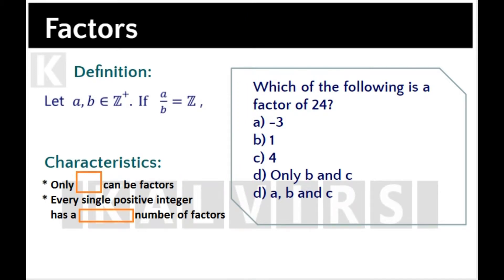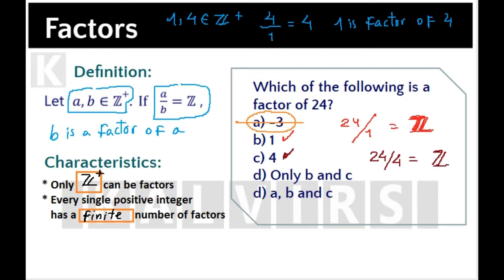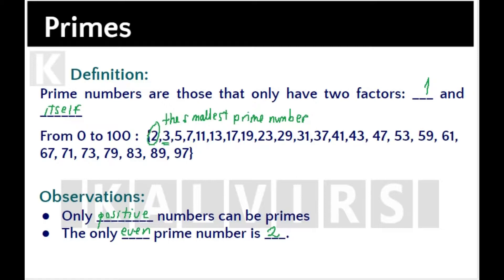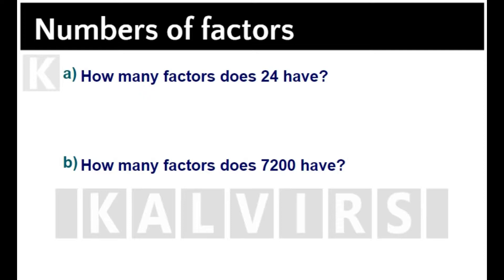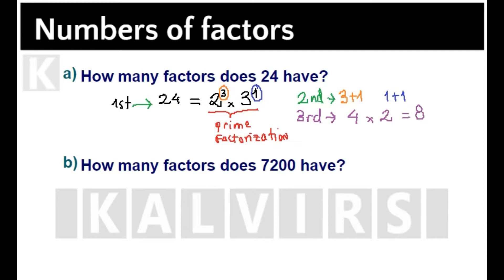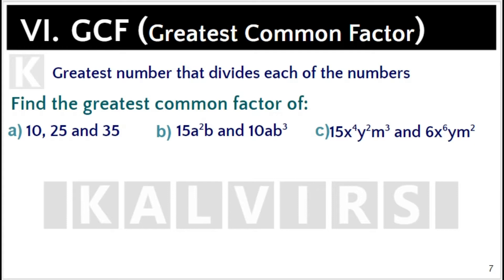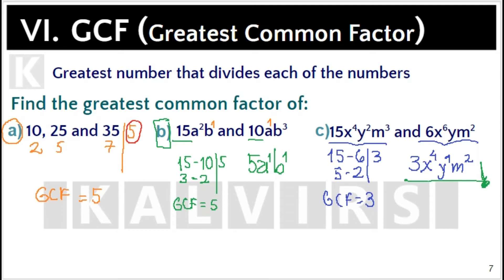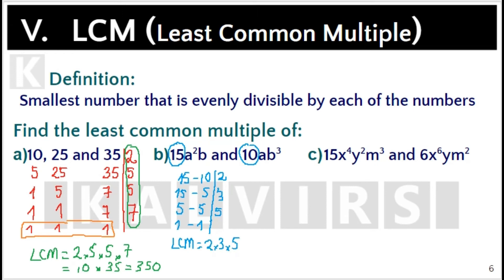LESSON 1. NUMBER PROPERTIES. FACTORS - GCF & LCM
GMAT Preparation